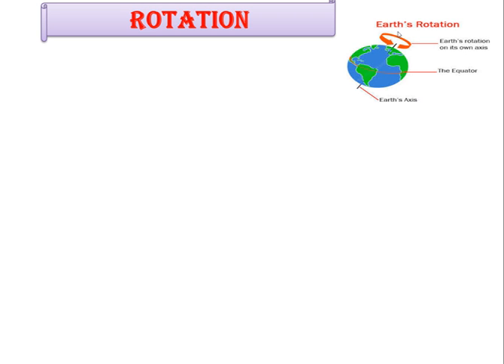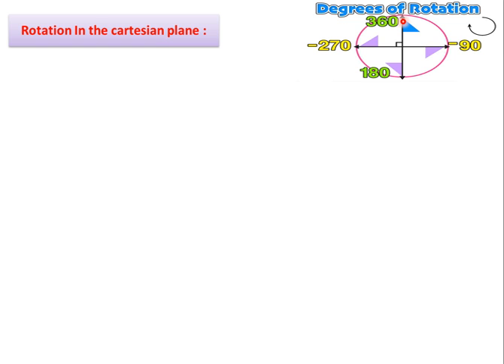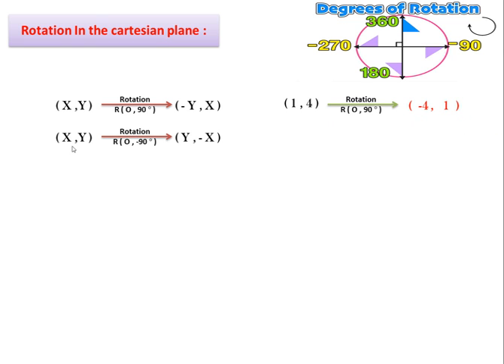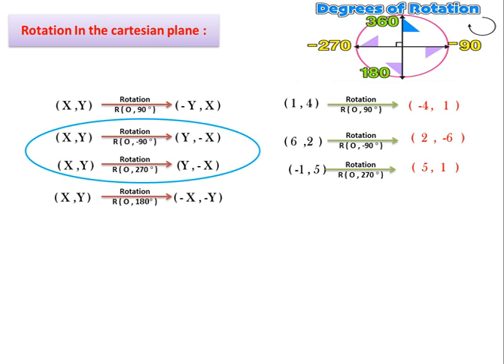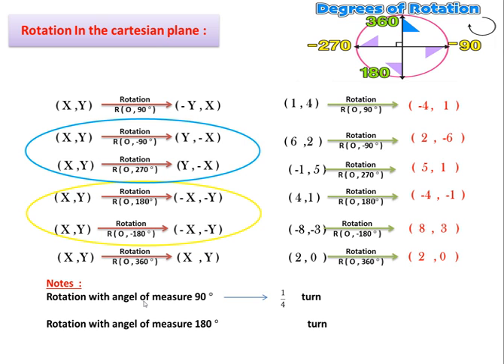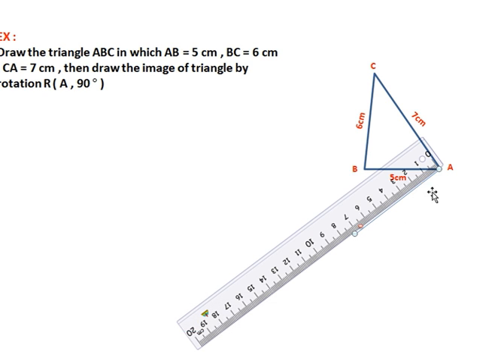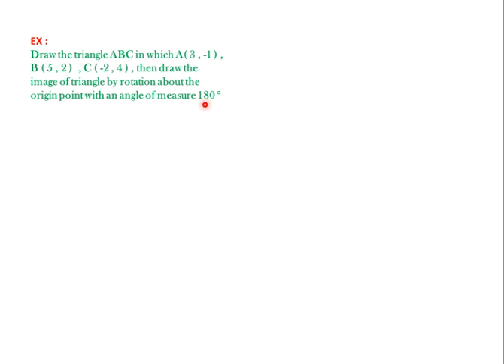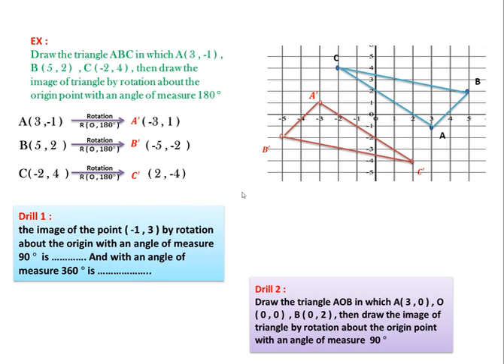ROTATION LESSON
ROTATION